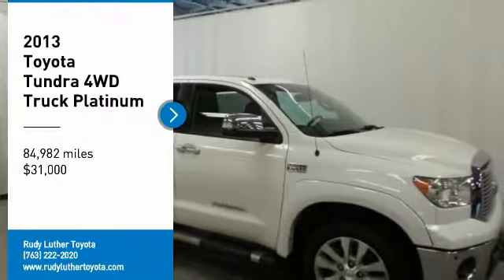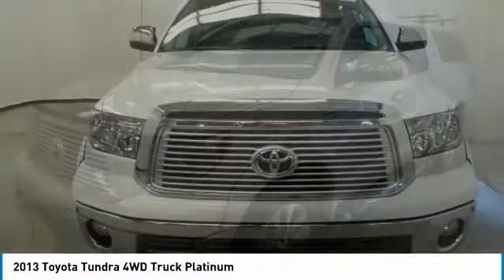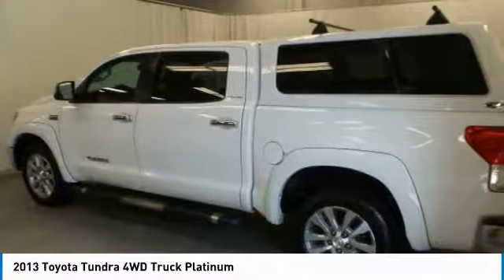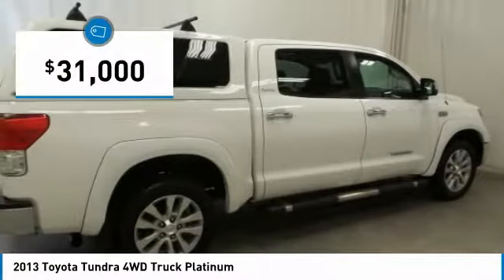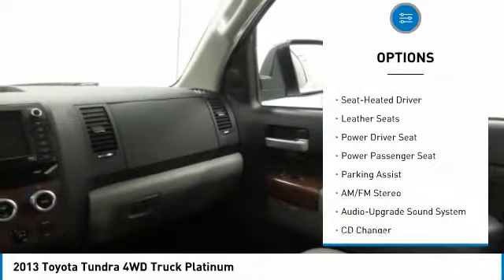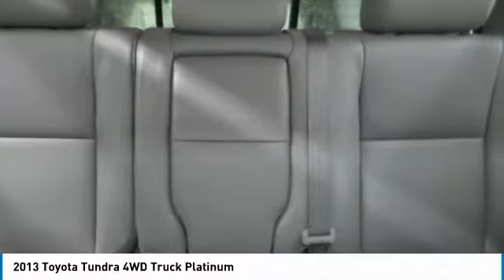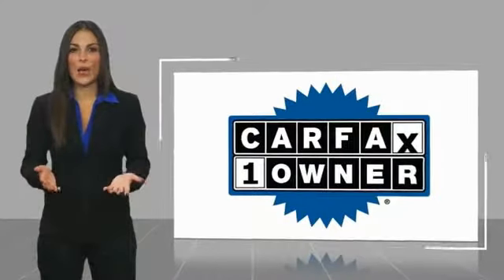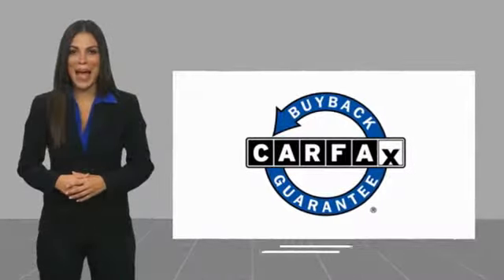2013 Toyota Tundra 4WD Truck Golden Valley,Minneapolis,Bloomington,MN 181982A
2013 Toyota Tundra 4WD Truck Platinum

CARFAX 1-Owner. Super White exterior and Graphite interior. CLICK ME! KEY FEATURES INCLUDE: Tundra Platinum CrewMax 4WD Model, Premium 20 Wheels, Navigation System, Platinum Package, Heated & Cooled Leather Seats, Navigation, Fiberglass Topper, Trailer Hitch, Bluetooth Wireless Phone Connection, CD Changer, Premium Sound System.Vehicle Serviced Here: Service History Available. BUY WITH CONFIDENCE: CARFAX 1-Owner MORE ABOUT US: #1 Toyota Certified Dealer in the Midwest. Rudy Luther Toyota has been selling Toyota's and other makes & models since 1977. We make price the easy part of your buying experience. We call it the Luther Fair Value Price. We focus on giving you the information you need to make a well informed decision while making sure you have the best price and experience possible. Pricing analysis performed on 7/3/2018. Please confirm the accuracy of the included equipment by calling us prior to purchase.